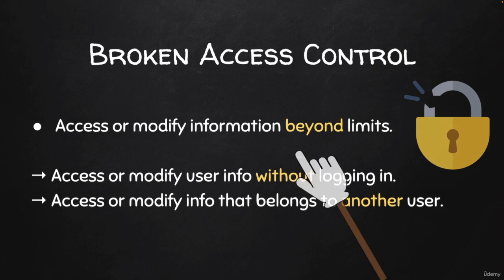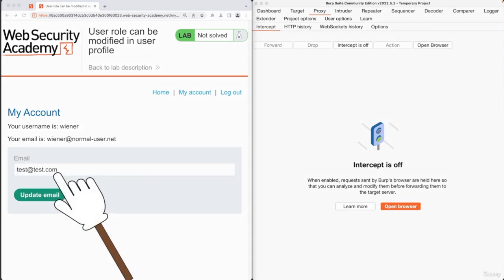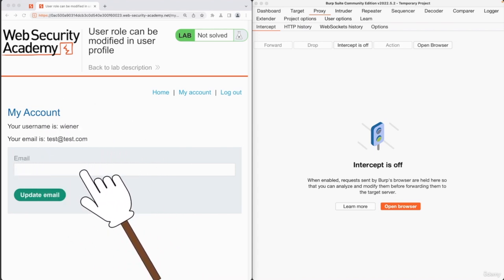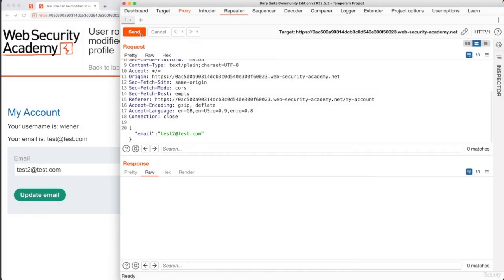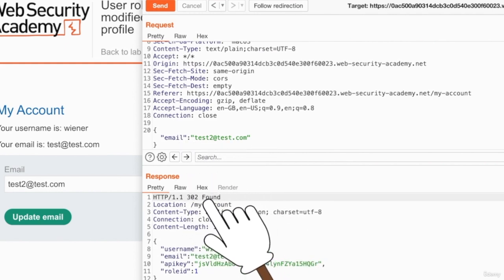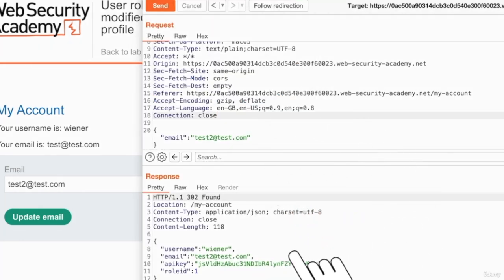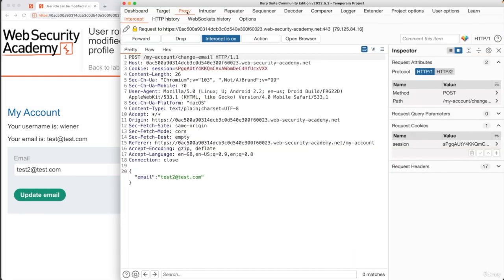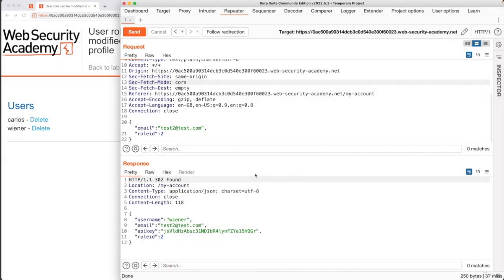13 Privilege escalation